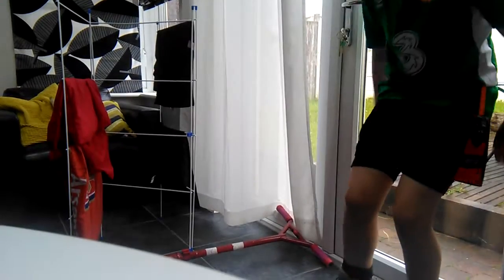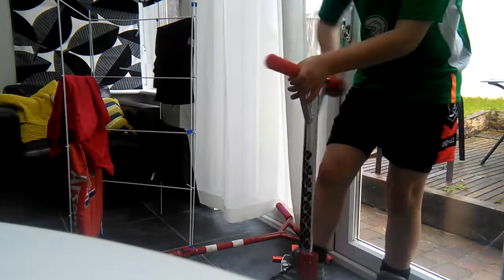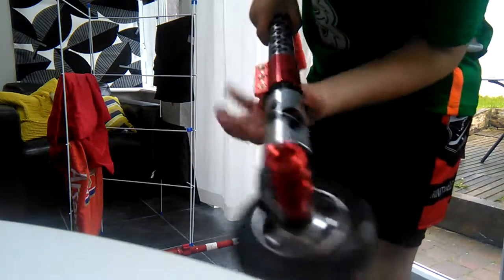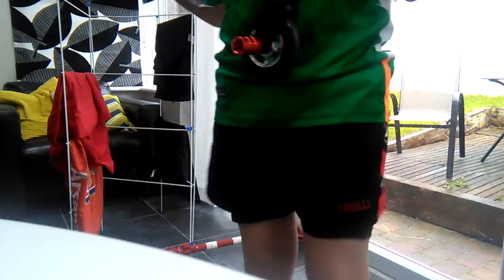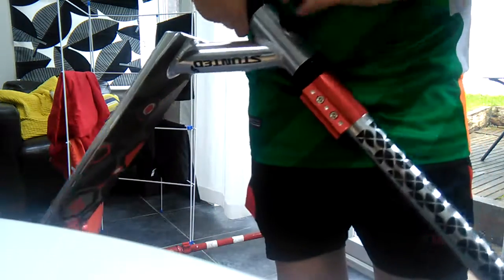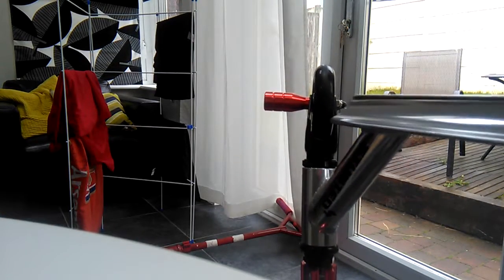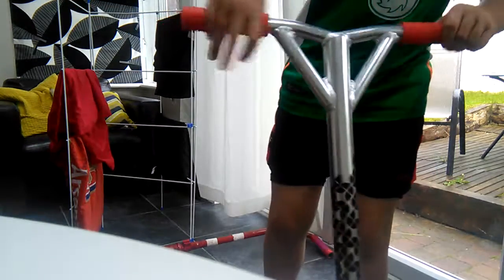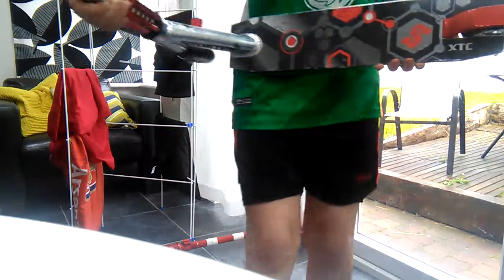Showing off new stunt scooter